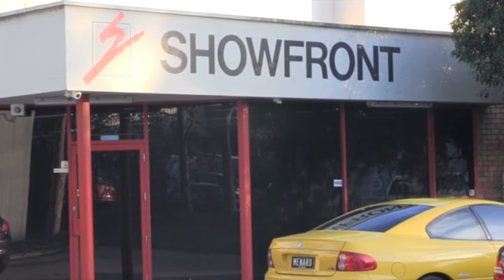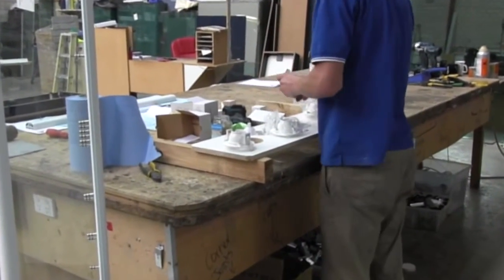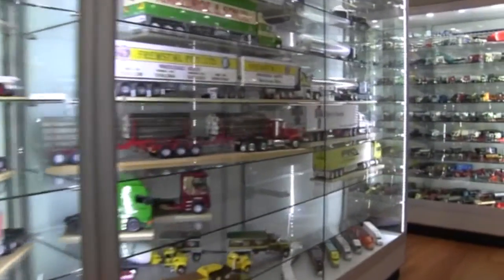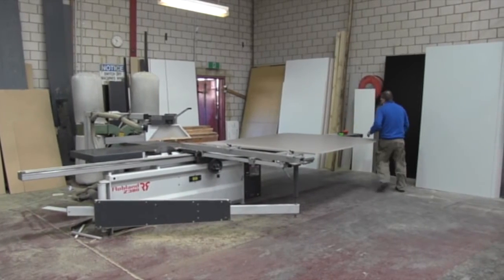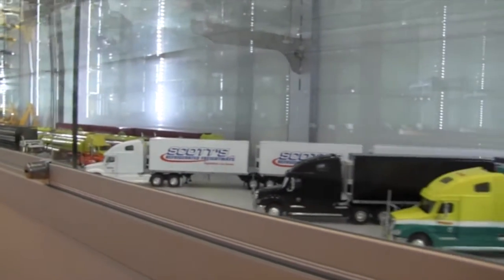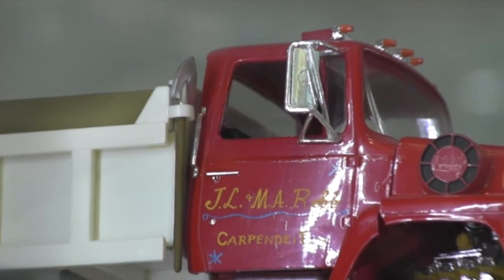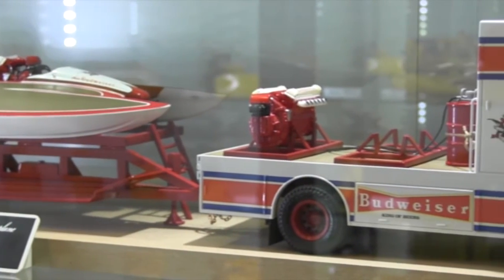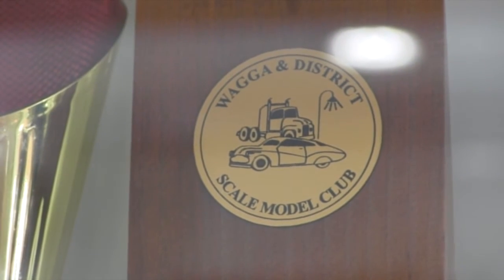Bumper 2 Bumper - Private Model Car, Truck & Airplane Collection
Watch Rusty Purchase interview Sam Makdissi, GM of Showfront, and retired collector, Colin, about his private collection of model trucks, cars, and airplanes. Colin's collection extends to over 1,600 models including home- made and limited edition model cars. Colin uses custom display cabinets from Showfront to house his stunning collection. Find out more here about Showfront collectibles display cabinets